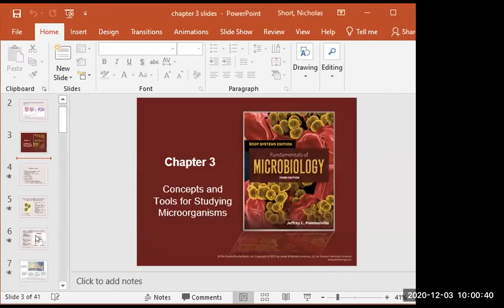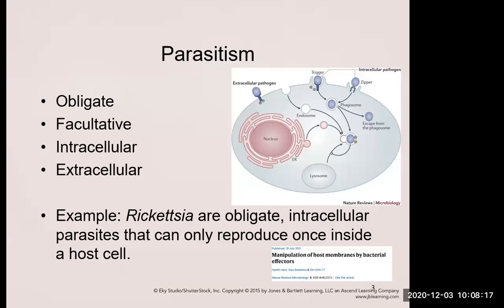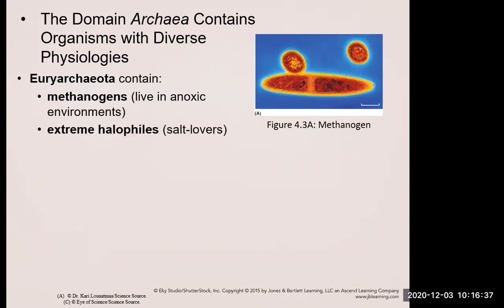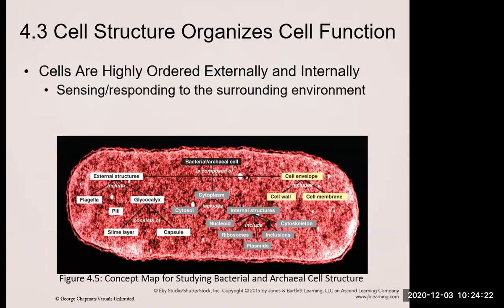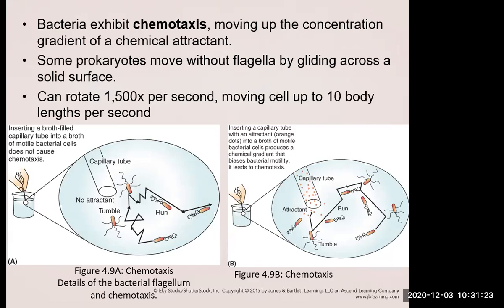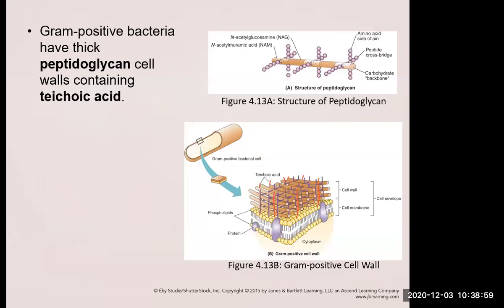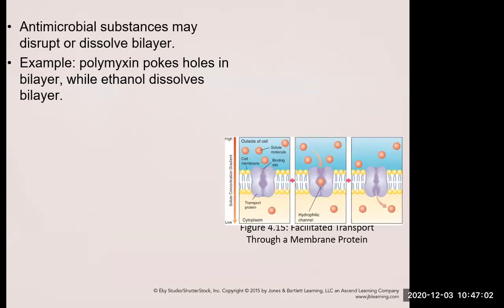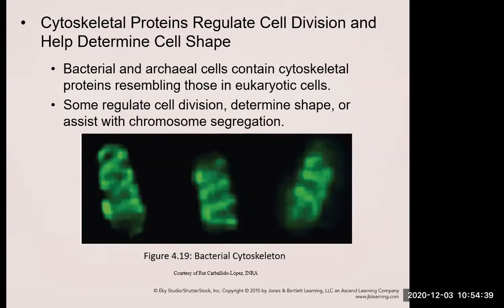Structure of Bacterial and Archaeal Cells: chapter 4 lecture video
Fundamentals of Microbiology, Body Systems Edition